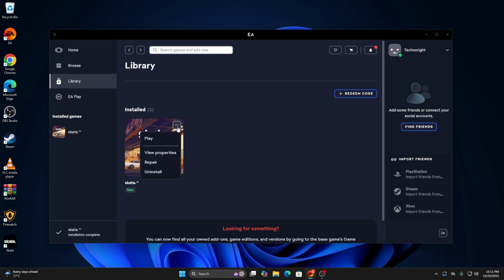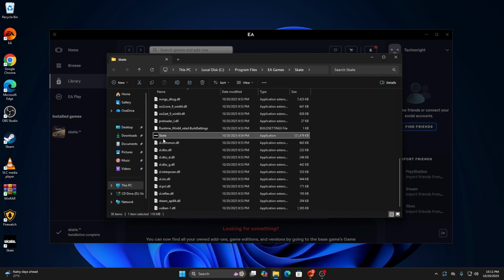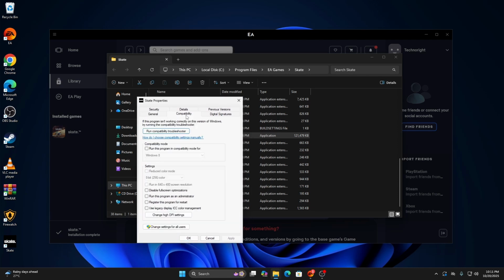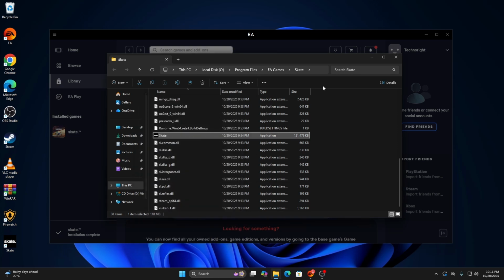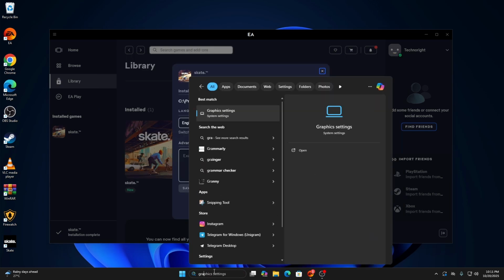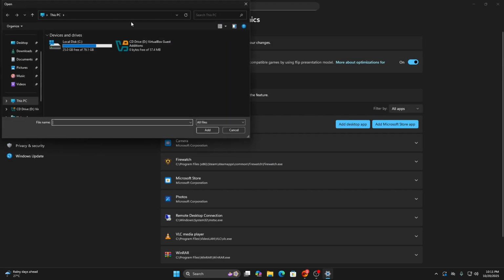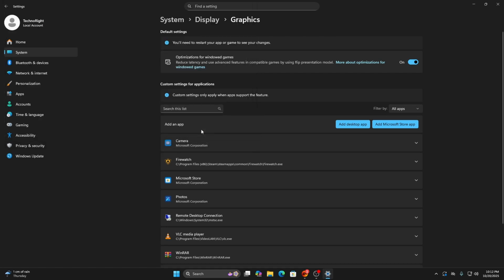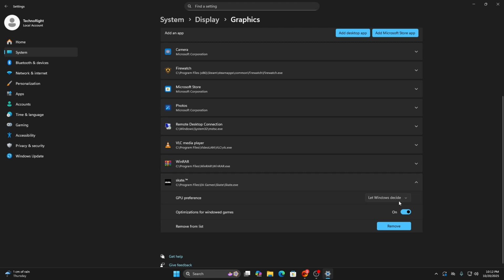How To Fix Battlefield 6 Crashing in EA Launcher | Fast and Easy | 2025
In this video, you’re going to learn How To Fix Battlefield 6 Crashing in EA Launcher. Enjoy!

In this video I'm guiding you guys on How To Fix Battlefield 6 Crashing in EA Launcher. Since it is quite popular issue, I have addressed it in this video to help you solve it instantly. Thanks peeps.